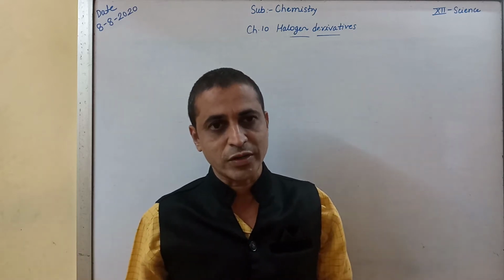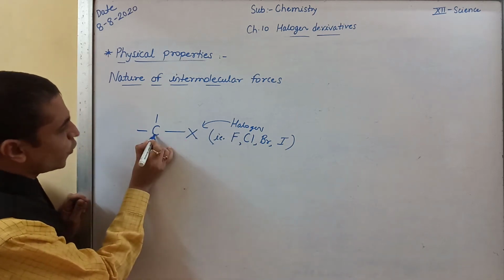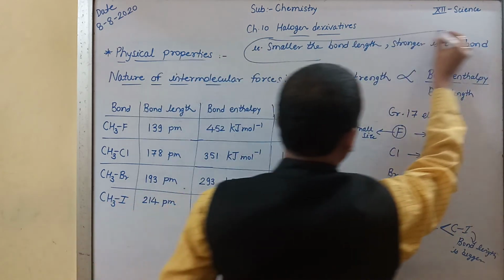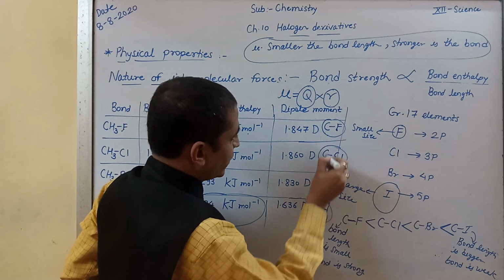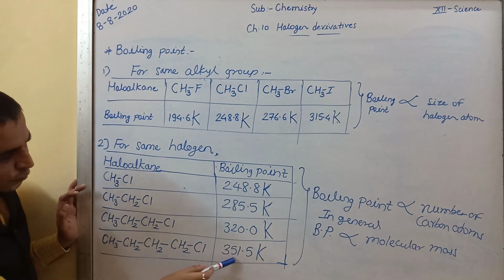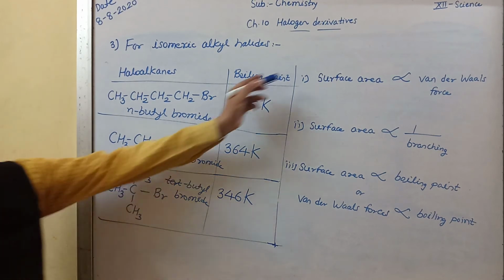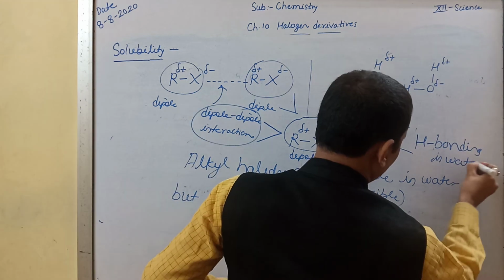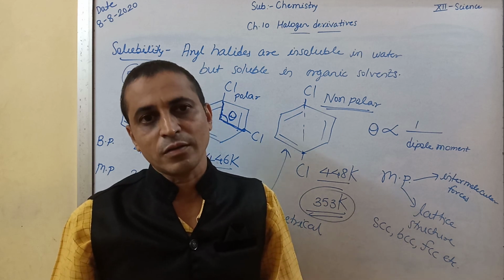Class 12 Sub Chemistry Ch10 Halogen derivatives Topi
Class -12, Ch-10 Halogen derivatives ( Maharashtra State Board New Syllabus 2020)